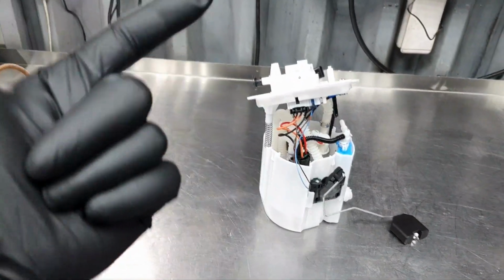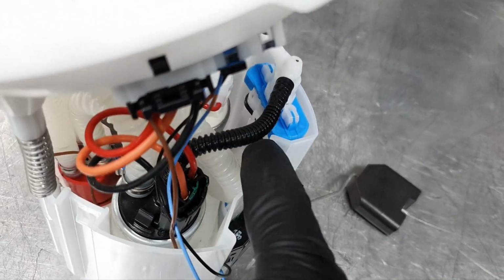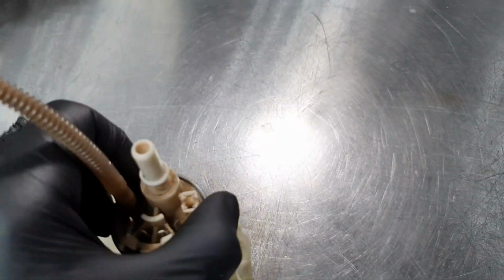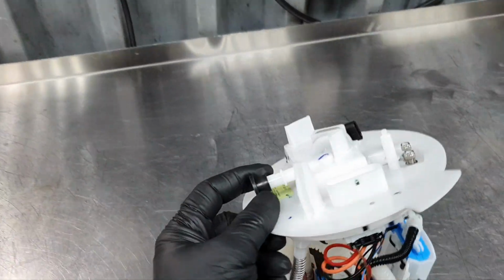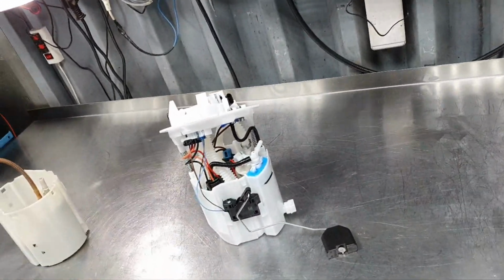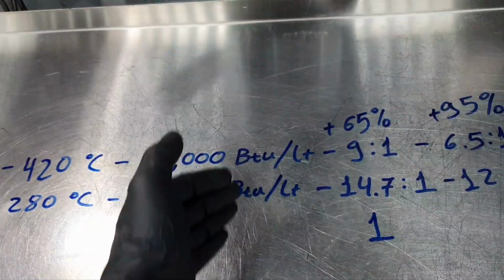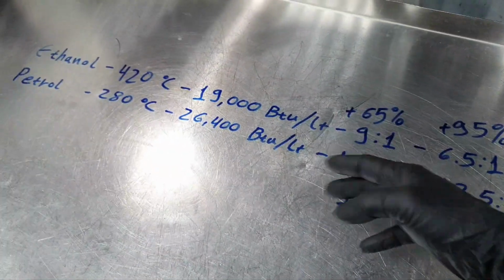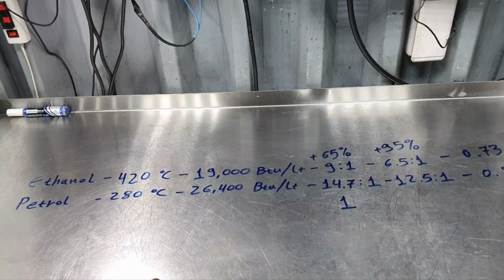Fuel system upgrade